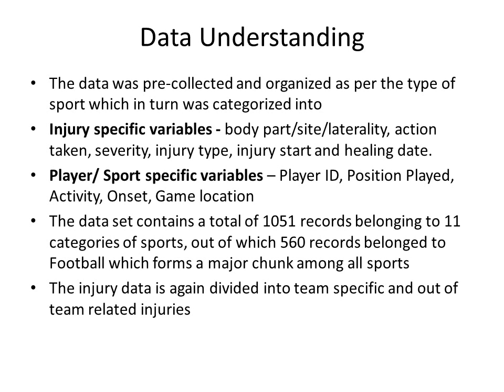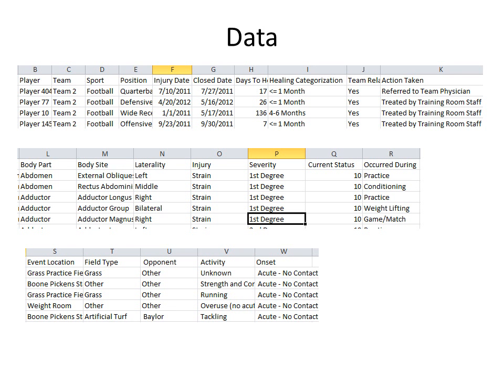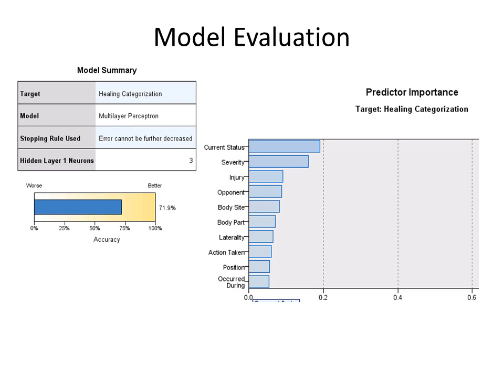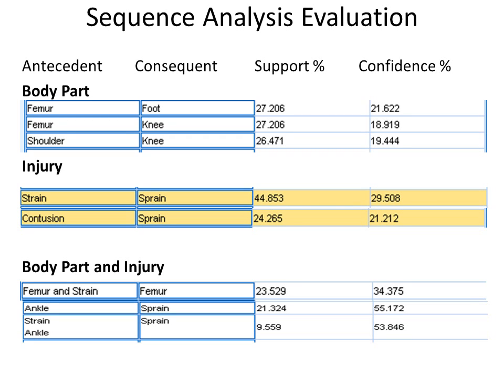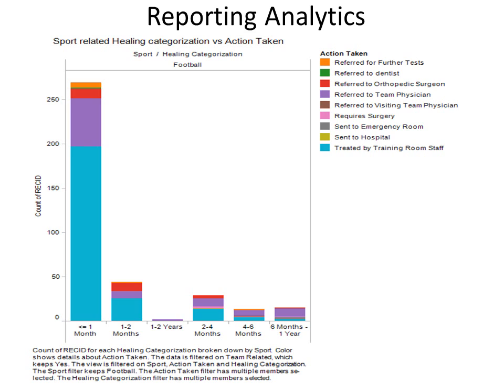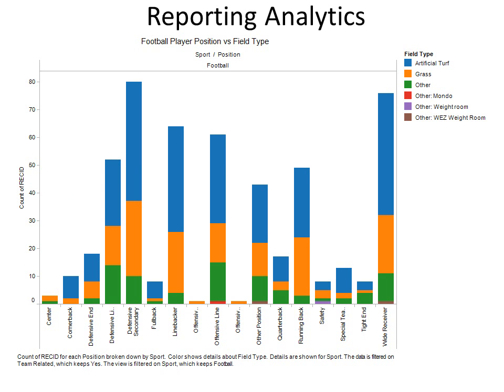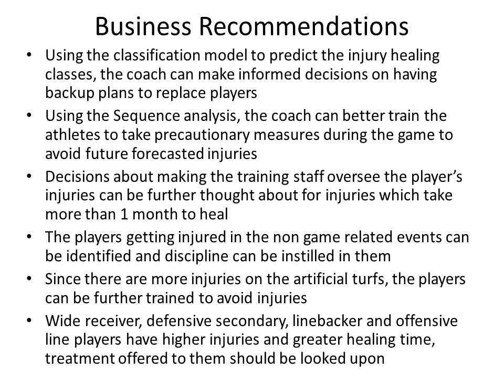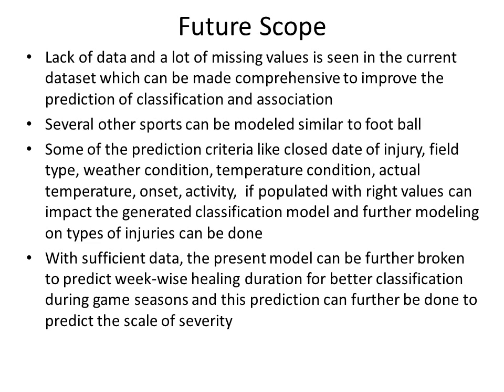Analyzing Atheletic Injury Data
This video is a term paper presentation on the athletic injury data set. This lists the CRISP-DM steps, lists classification through neural network, sequence analysis using IBM SPSS and Tableau vizualizations.